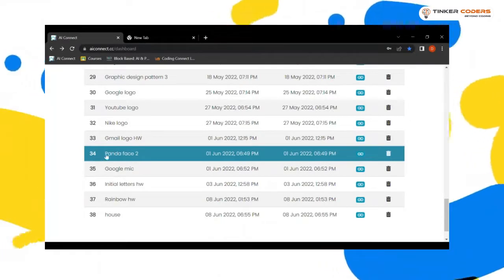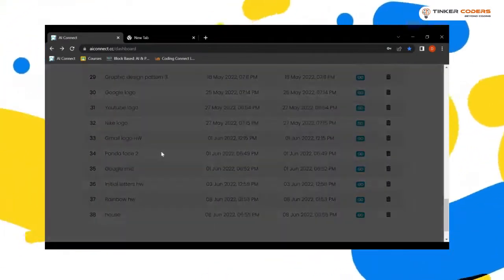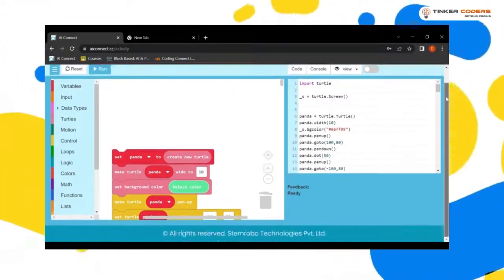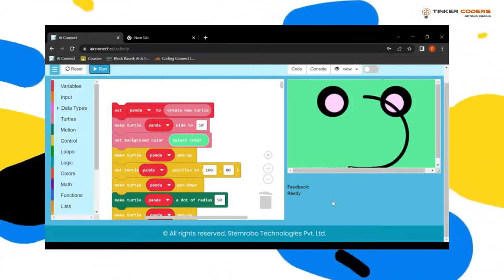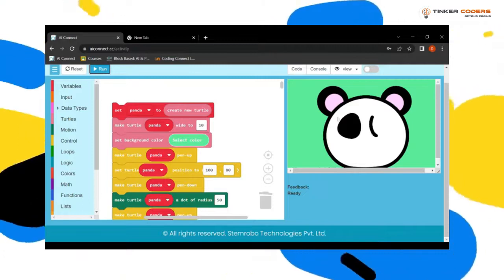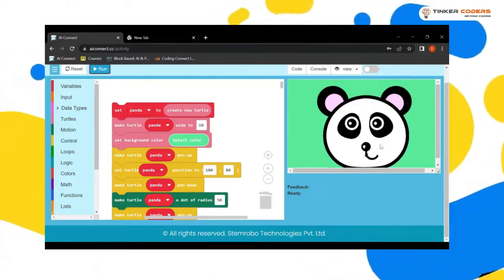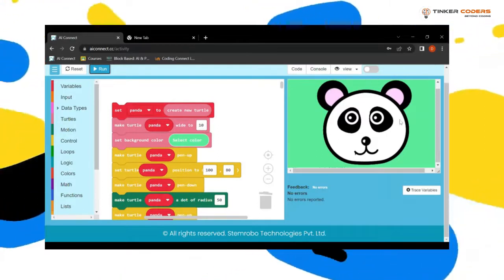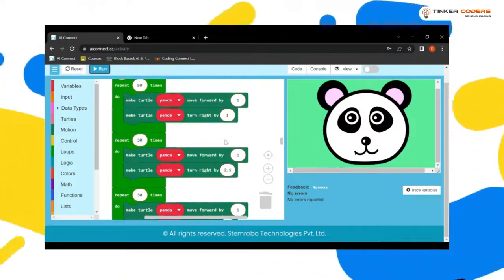Python Projects by Students | Graphic Designing using Python| Tinker Coders | Online Coding Platform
Watch our young Tinker Coder Diva Monga from India creating Graphics Design Projects using Python Programming.

Learn Python with Tinker Coders.

to learn about our courses in Coding & Experiential Learning.